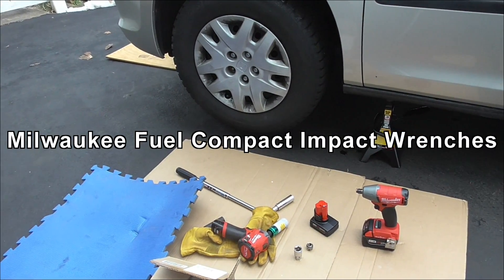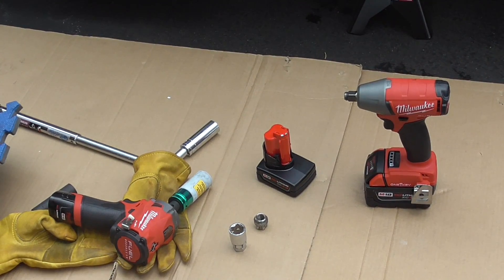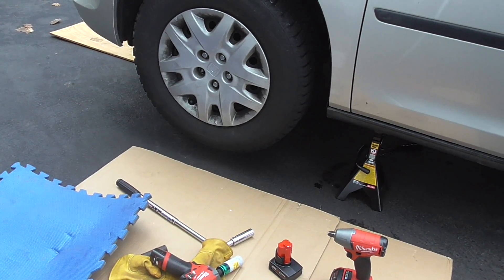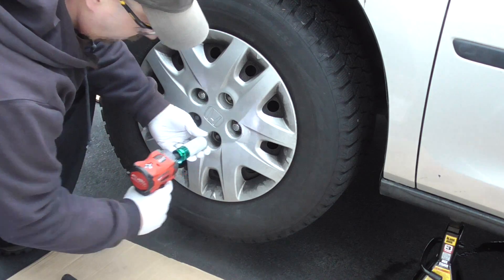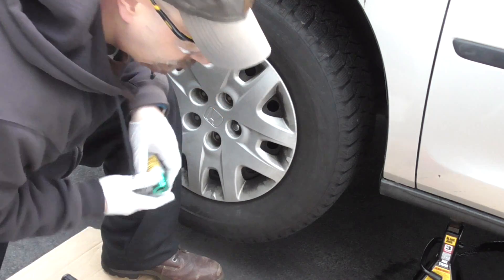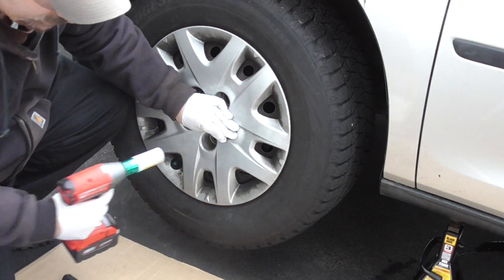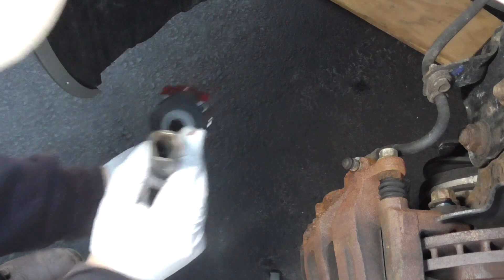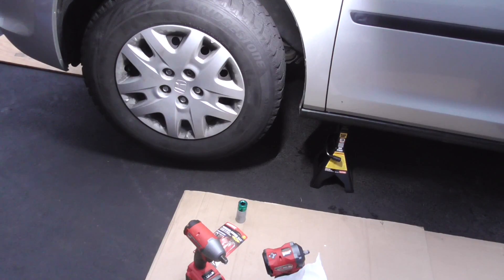Milwaukee Fuel Compact Impact Wrenches includes Stubby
Milwaukee Fuel Compact Impact wrenches. This is an overview with some demonstration and my opinion. The M12 Stubby and Compact M18 impact wrenches are featured. Brake caliper mount bracket was secured with Blue Loctite.